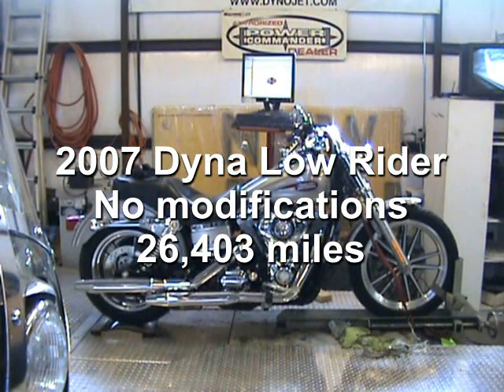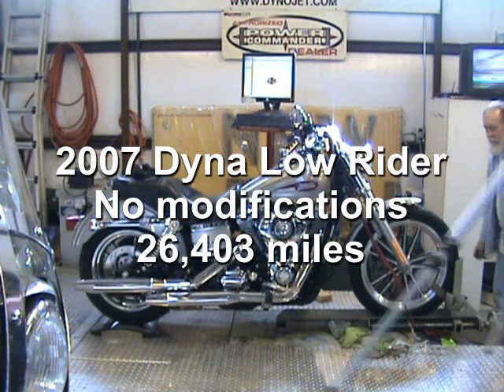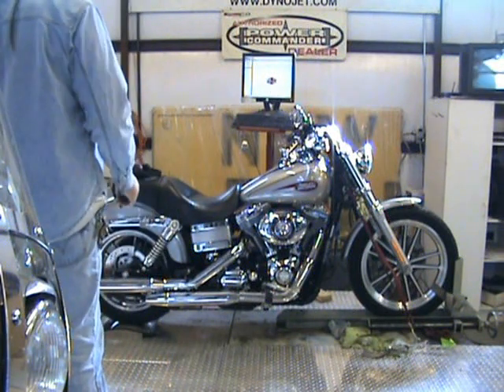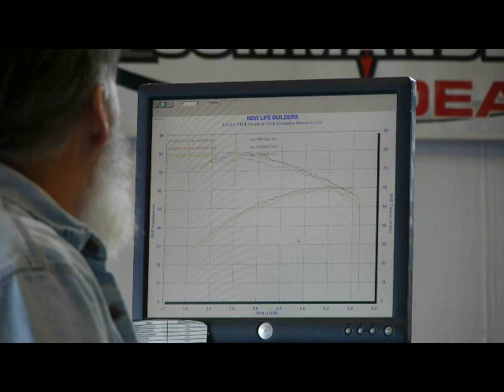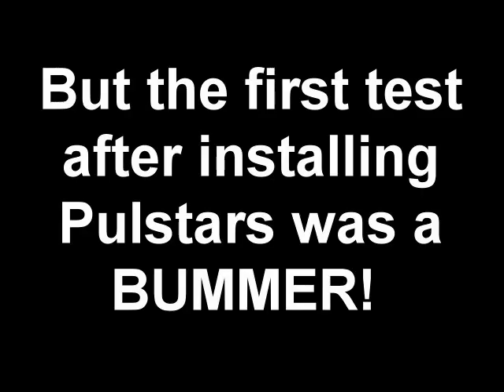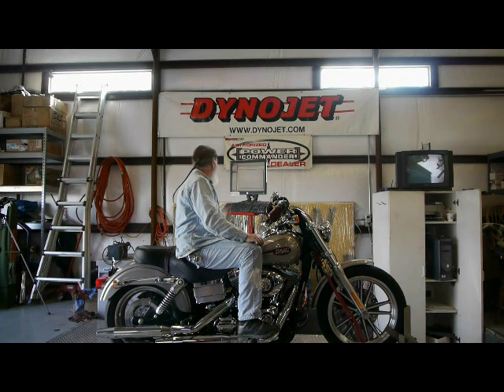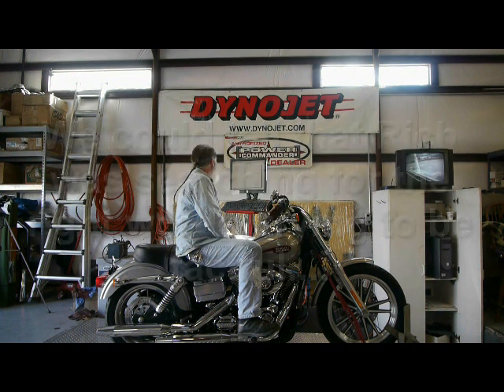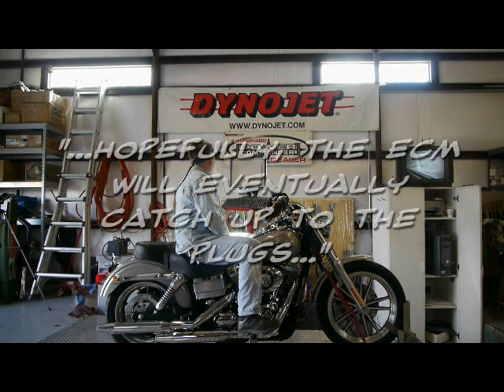Dyno Test Pulstar Pulse Plugs in a 96 Cu In Harley Davidson Motorcycle.avi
Enerpulse, Inc. is now beginning to ship the new he1i Pulstar Pulse Plug, designed to fit Harley Davidson and many other V-twin powered motorcycles.  Since June of 2007, Pulstars have been available for over 75% of the cars, trucks, and SUV's on the road, and now the motorcycle community can enjoy extra horsepower, torque, and fuel economy as well.  Quite frankly, we believe that demand for these plugs is going to absolutely explode, because motorcycle riders are much more sensitive to the performance of their vehicles, and much more tuned in to tuning up!  In this video, you will see a bit of a let-down, but don't give up!  You won't be disappointed, unless of course, you are one of those people who automatically brand anything new as a 'scam' and just don't care about the facts.